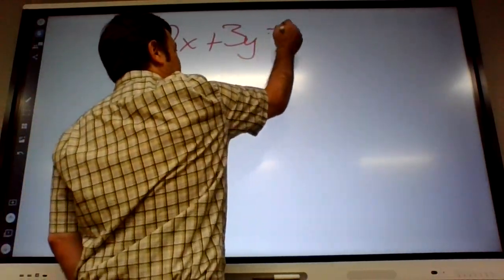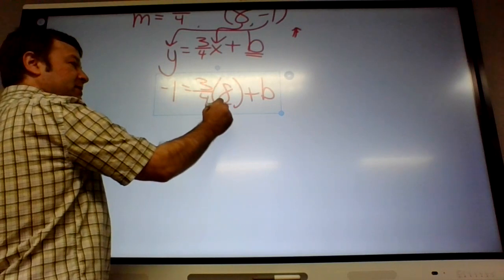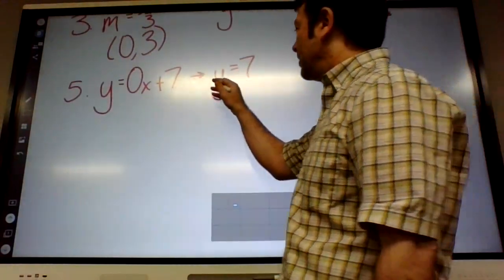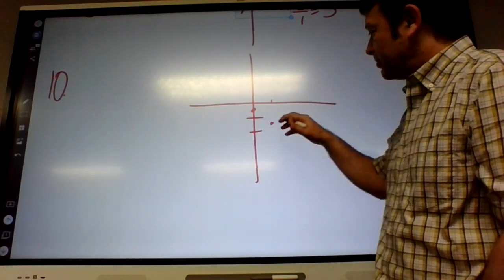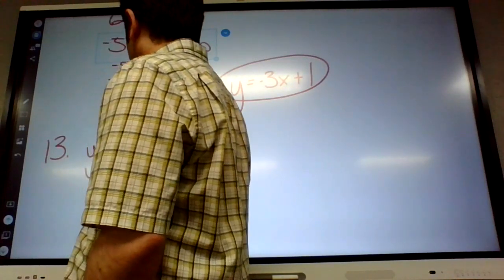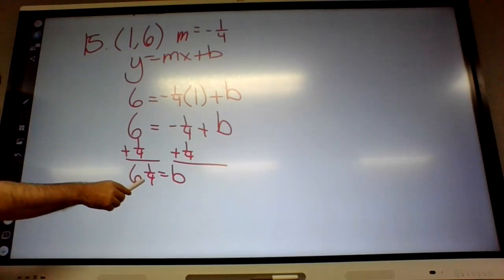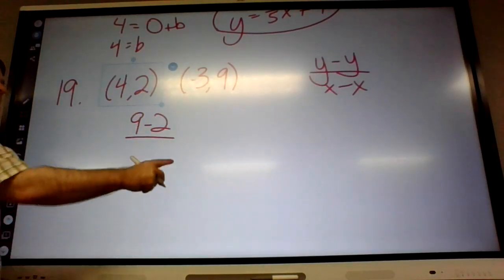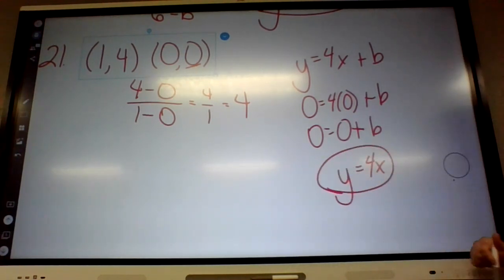Albebra 1 pg 252